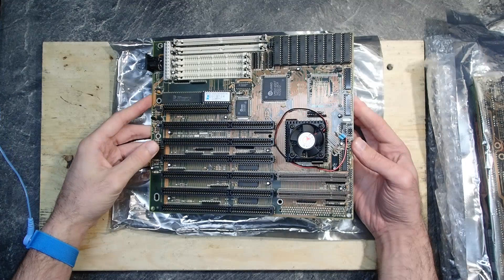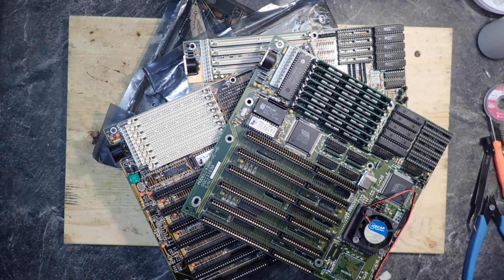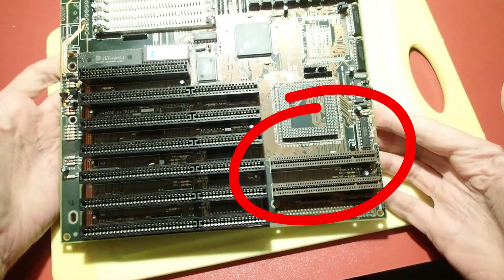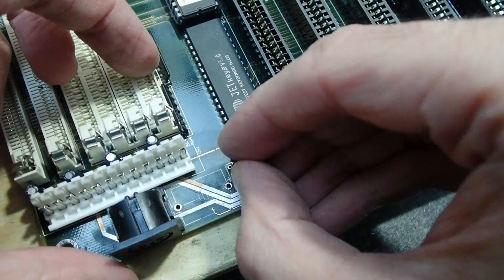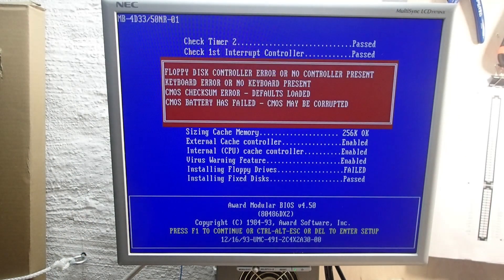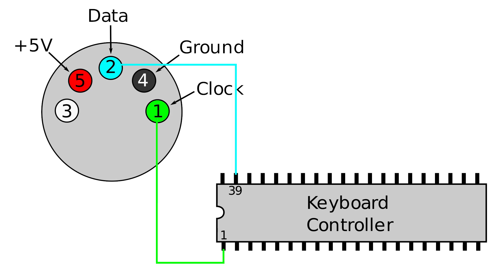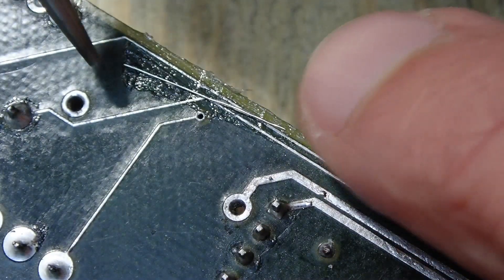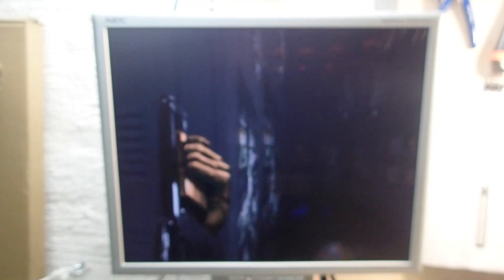Repair Marathon 21.04: #2 Aquarius MB-4D50NR Am486DX2-80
Continuation of my repair marathon. In this video it's all about the Mainboard Aquarrius MB-4D50NR.